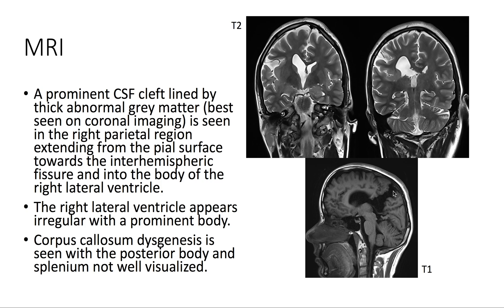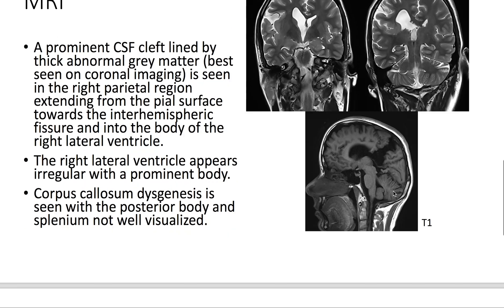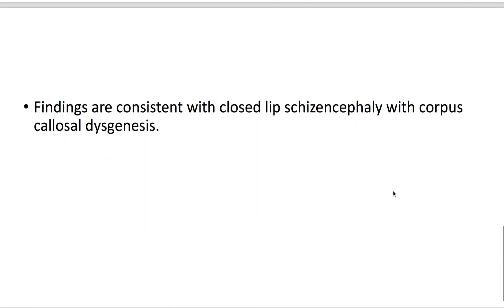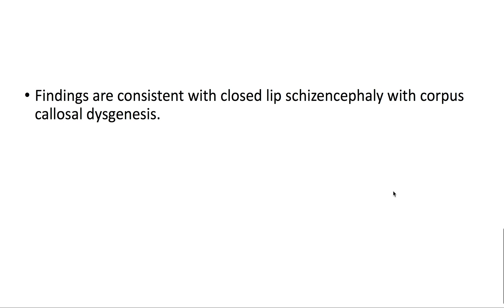Closed lip schizencephaly (Radiopaedia.org) Cases in Radiology